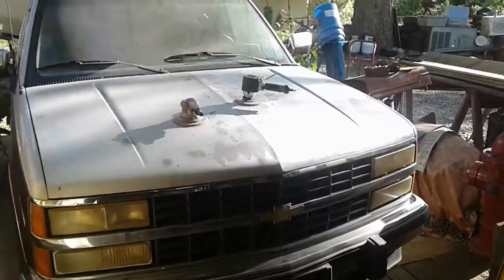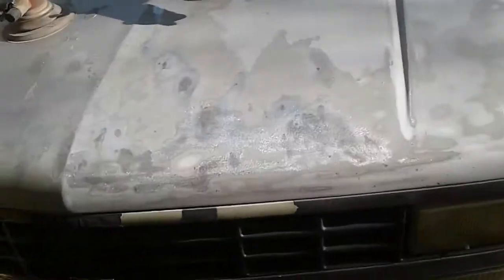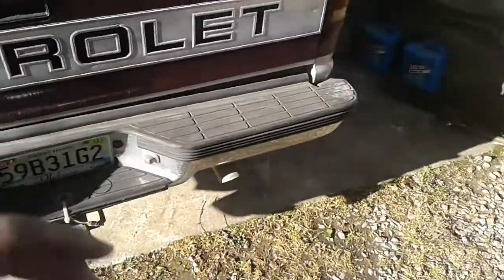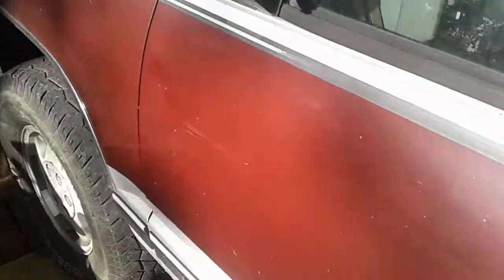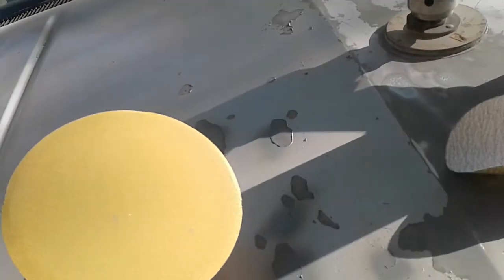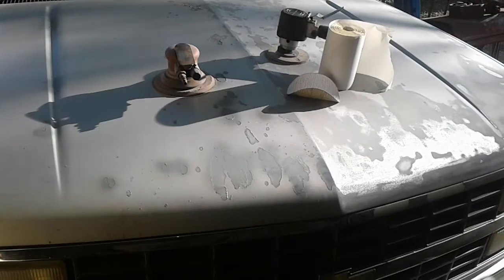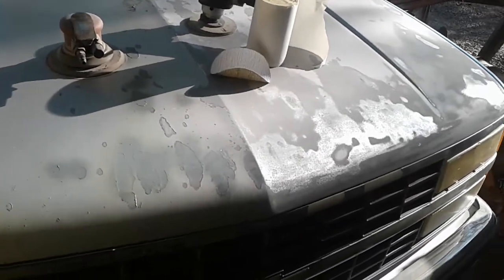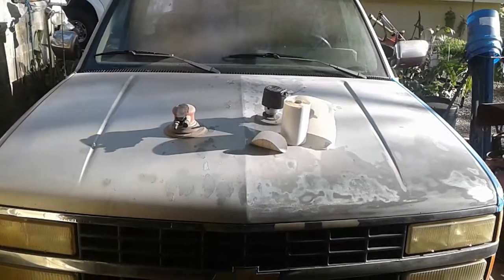Stripping the hood on a 93 Chevy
Strip in the hood so we can Prime and paint and get the rust spots out